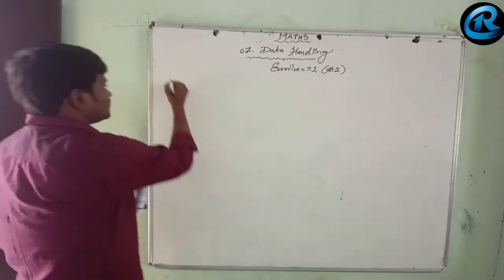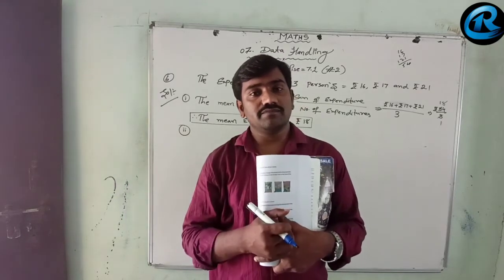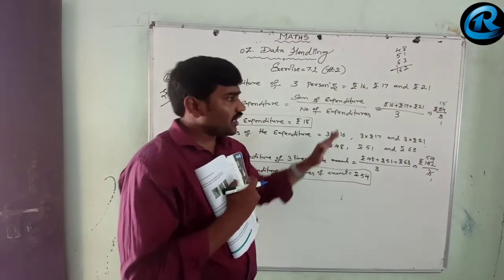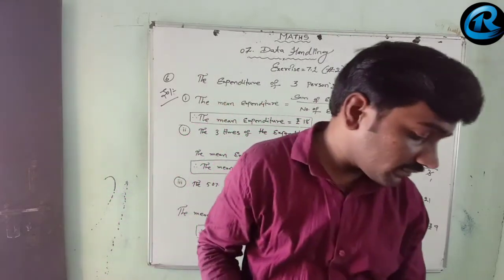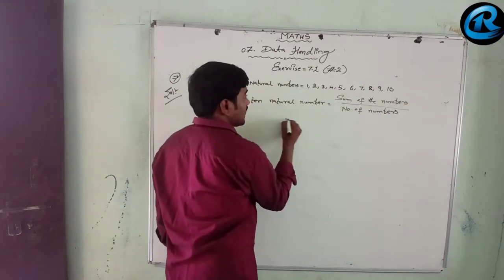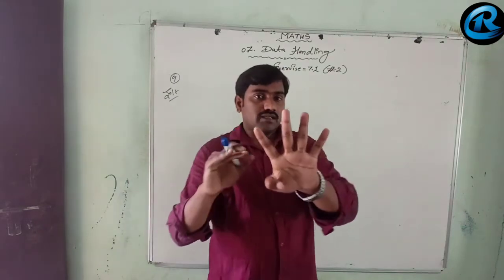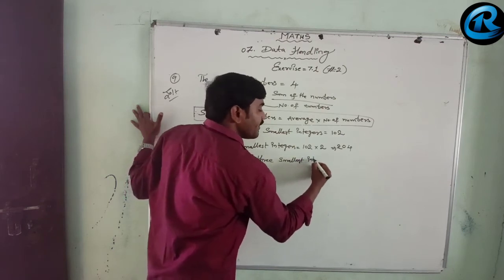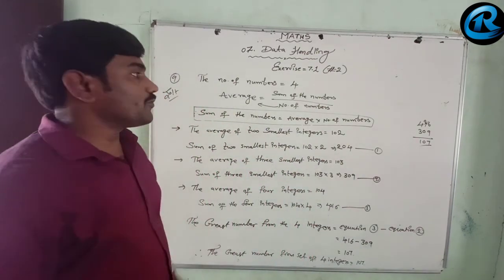Exercise=7.1 Part 2 {07.Data Handling}7th class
In this video i have explained about 7th class 7th chapter that is data handling exercise 7.1 problems along with solutions.